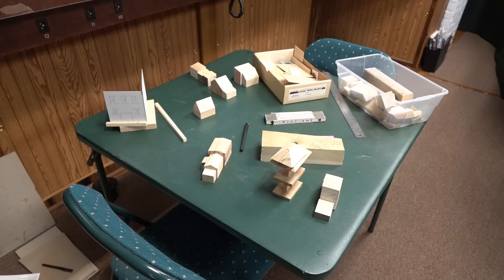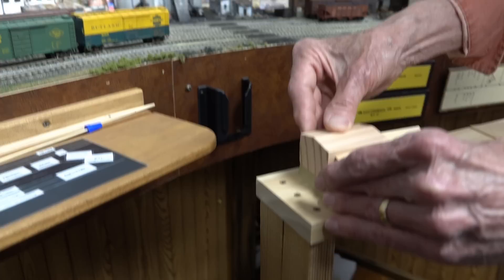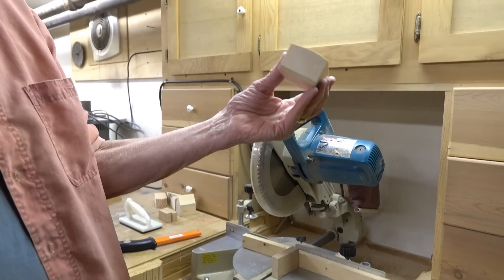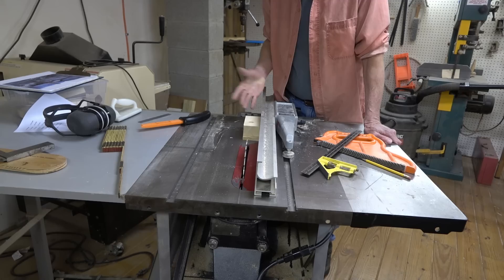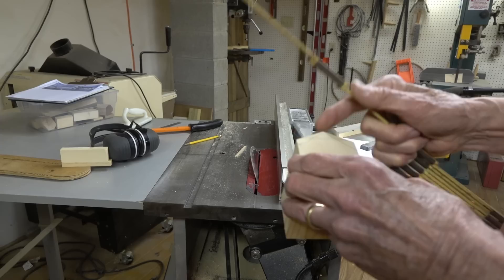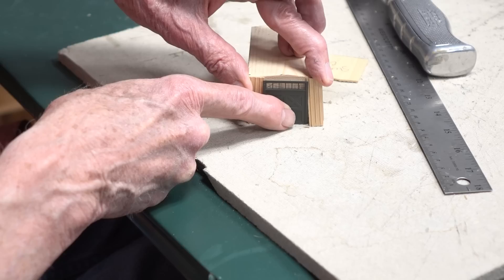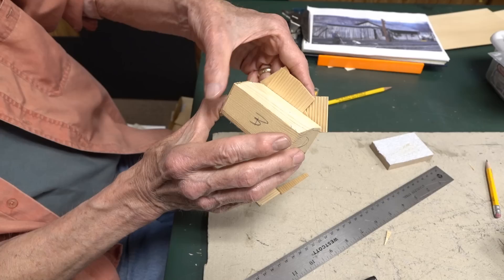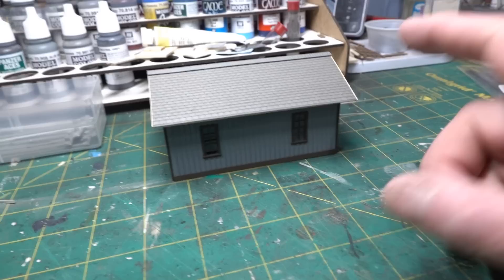Scratch Build #3: How to Use Solid Wood Blocks for Buildings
Welcome to a very special (and long...) video showcasing a technique that was shown to me by Bill Schopf. Bill is a master structure builder, and he agreed to showing the "solid block" method as long as we built a structure for my layout. Gee, twist my arm Bill!

I did some searching and found a cool little building that used to be located on the PRR's Shamokin Branch in the town of Weigh Scales, PA. It looks to be some kind of small office with an attached storage shed. With only one picture and no dimensions our model is at best "inspired by" the photo- we had to guess at the dimensions, roof pitch, far side wall layouts, etc. Overall it captures the feel of the prototype and will be a perfect addition for my locomotive service area.

The first 15 minutes showcase examples of some of Bill's current "block" buildings. Here he explains the concept and shows how some of the buildings were made. After this we head to Bill's wood shop to begin the work on my building. Bill shows the gluing, cutting and various saw work to get the blocks into shape for the building.

Bill then demonstrates cutting and fitting the Northeastern board & batten siding and shows how to mark and cut out the windows/doors. After that I head home to finish the construction. Back in my workshop we see the completed buildings after the siding was glued on, windows installed, roof added and the building painted. The final segment shows the weathered building ready for the layout.

We think you will find this technique interesting and a useful addition to your scratch building repertoire.

Many thanks to Bill for taking the time to show us all how to use this technique!

Bill has a gorgeous HO scale layout, be sure to check it out in the Layout Tours playlist.